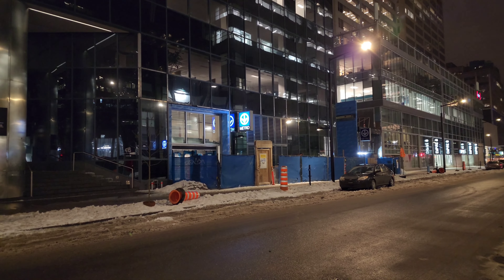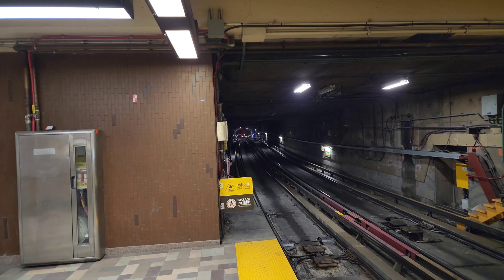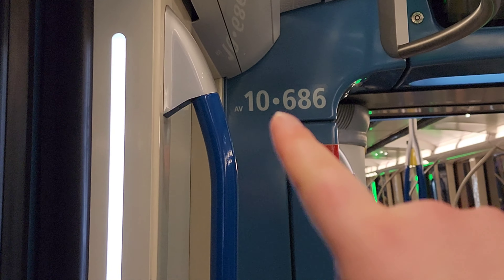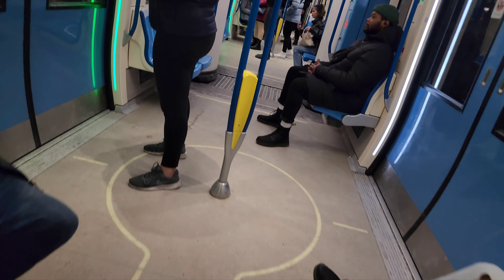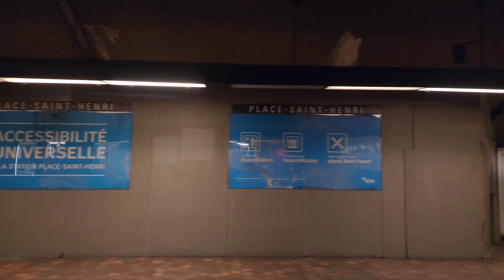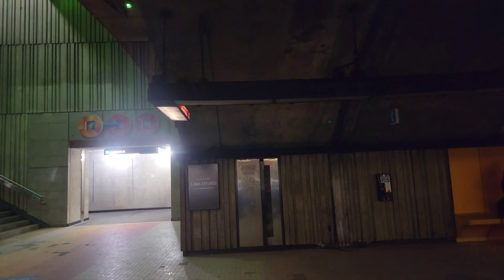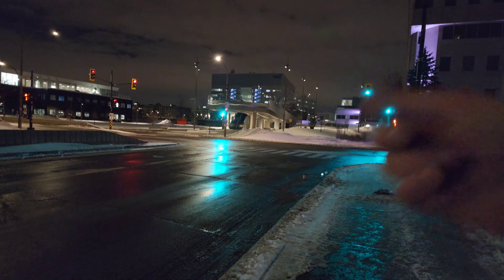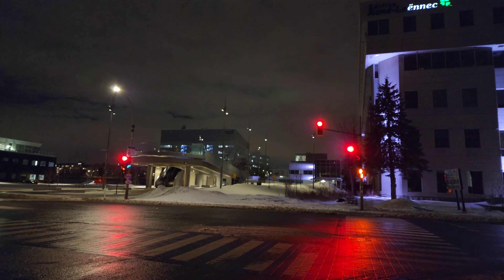🟢 A long ride from McGill metro station to Acadie metro station on the Montréal Métro 🔵 3 Lines! 🟢🟠🔵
Here is a unique video on the Montréal Métro where I go from McGill metro station on the Green Line 🟢 to Acadie metro station on the Blue Line 🔵 in the span of 42 minutes and 45 seconds.

During the trip we start outside McGill metro station, take the Green, Orange and Blue Lines 🟢🟠🔵 and then end the video outside of the Acadie metro station.

In this video we start outside McGill metro station in the downtown core of Montreal, Canada and make our way inside the metro station.

Once inside, we take the metro on the Green Line 🟢 in the Angrignon direction to Lionel-Groulx metro station where we then switch to the Orange Line 🟠 towards the Côte-Vértu direction.

Once on the Orange Line, get get off at Snowdon metro station.

Once at Snowdon metro station, we switch to the Blue Line 🔵 in the Saint-Michel direction and get off at Acadie metro station.

Finally, we make our way up to the exterior of the station where we wrap up our video.

This video was filmed on Saturday, February 18, 2023 at 11:48 PM Eastern into Sunday, February 19, 2023.